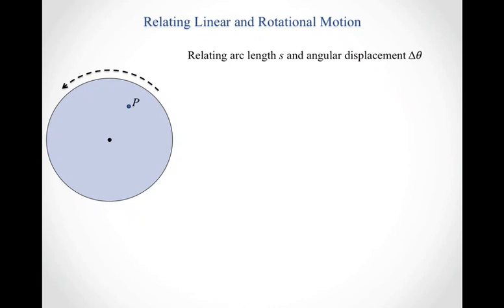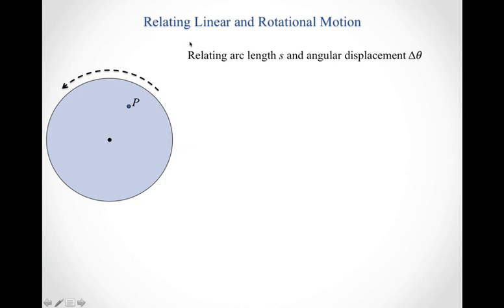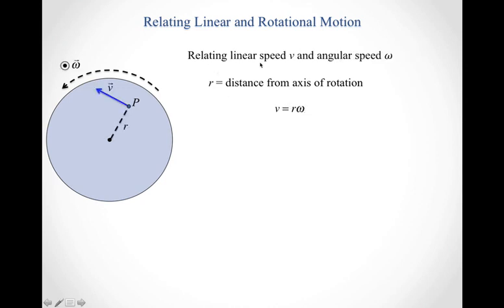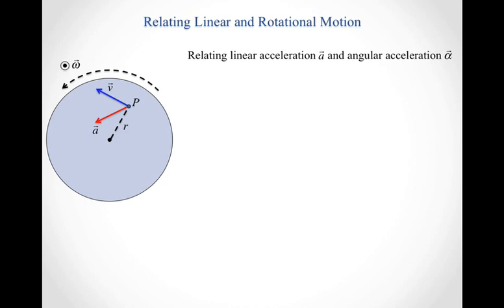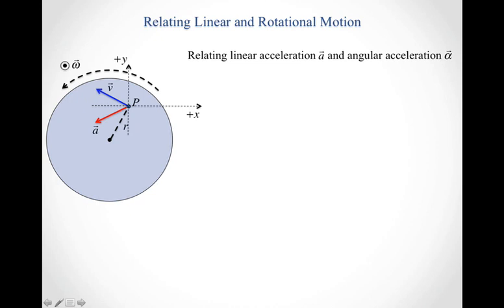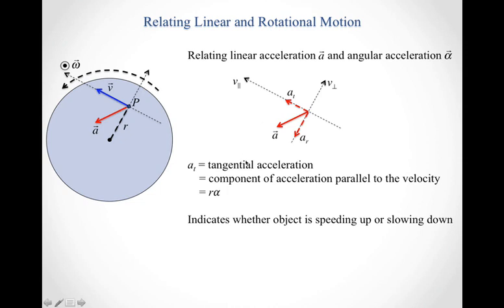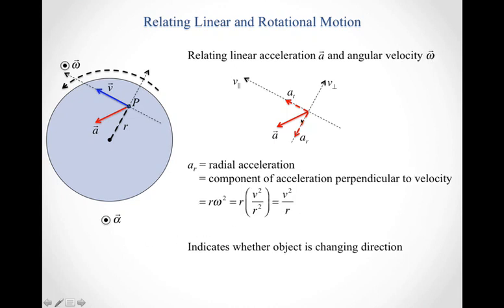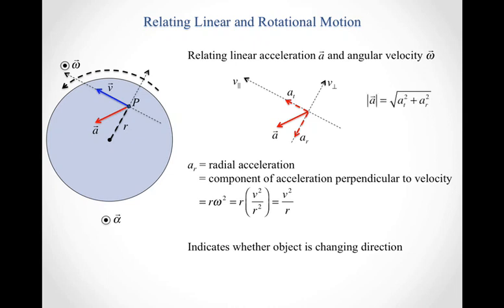Relating Linear and Rotational Motion alg default